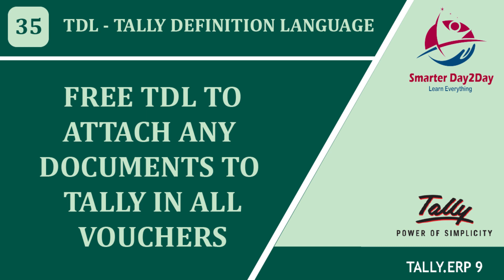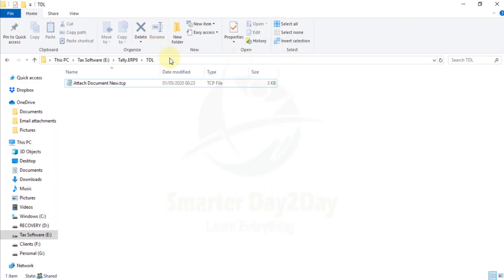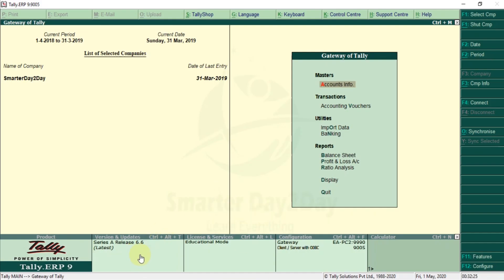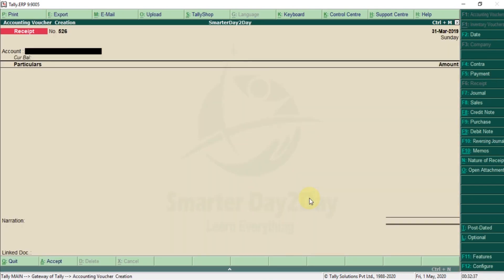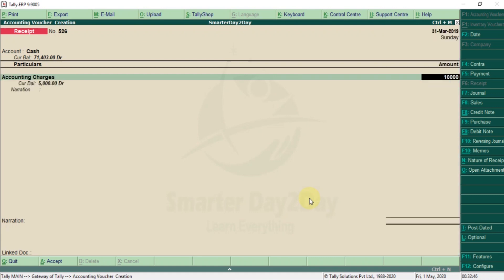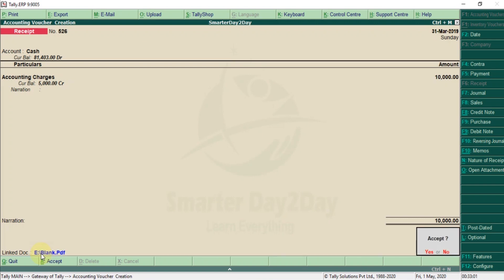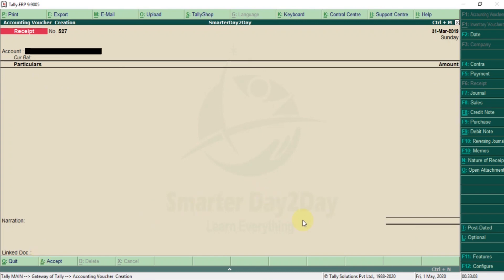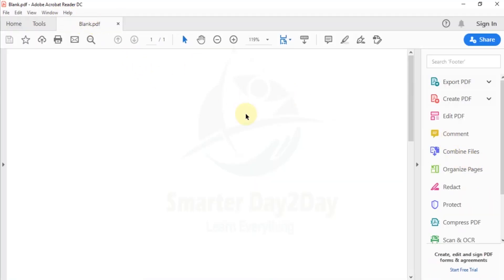FREE TDL TO ATTACH ANY DOCUMENTS TO TALLY IN ALL VOUCHERS | AMAZING ATTACHMENT TALLY TDL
Welcome to SmarterDay2Day - Free Tally TDL Zone

How to attach a file in Tally Voucher for future reference.

In this video you can learn how to attach a any type docs i.e. Life insurance receipts, Mediclaim receipts, Loan Certificate, Amortization Chart, Contract or Agreement, and any other important docs.

Any file can be attached to any voucher type Like Payment, Receipt, Journal, Sales, Purchase, Debit Note, Credit Note and etc...

Attach Any Files in Tally
Document Management System in Tally
Documents Attachment System in Tally

Kindly Make use of this video and Share with your professional colleague and friends.

Download TDL Codes Here

FREE EXCEL 2 TALLY TOOLS

FREE TALLY TDL

FREE GST RECONCILIATION TOOLS

FREE TALLY FEATURES

FREE CMA REPORT | LOAN PROJECTION FORMAT

FREE SOFTWARE

FREE TOOLS & TRICKS FOR ACCOUNTS BOOK-KEEPER

FREE PROFESSIONAL COMPLIANCE CALENDAR

FREE GST UPDATE

FREE INCOME TAX UPDATE

FREE GST CASE LAWS UPDATE

How to Load/Install the TDL in Tally?

Step 1. Go to Gateway of Tally.
Step 2. Then Press Ctrl+Alt+T button
Step 3. Now Press F4 Button or Click on “Manage Local TDL” button
Step 4. Now do “Yes” to “Loan TDL Files on Startup” option
Step 5. Now in the next line “List of TDL Files to preload on Startup” Enter the TDL File Path or Location Like “D:\TDLFile.tdl”
Step 6. Now save the settings
Now, Your TDL File is ready to use.